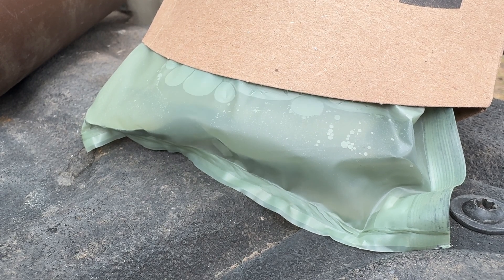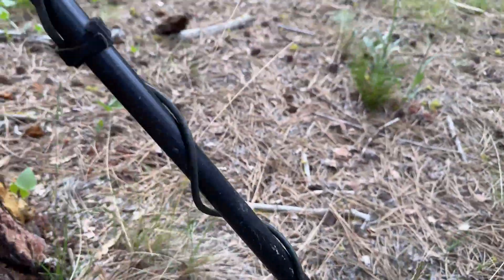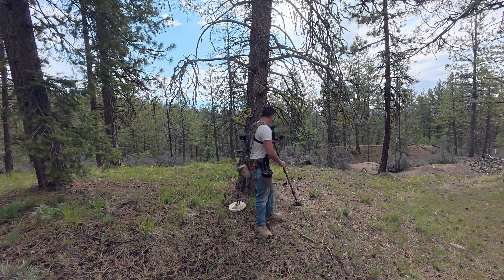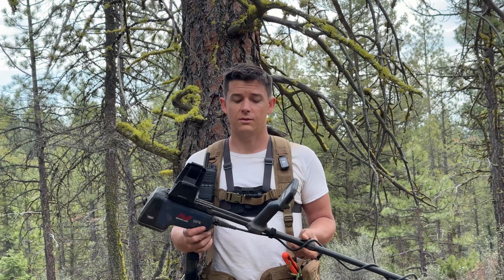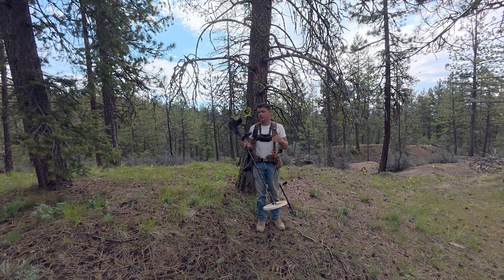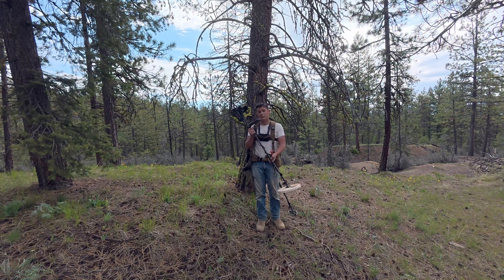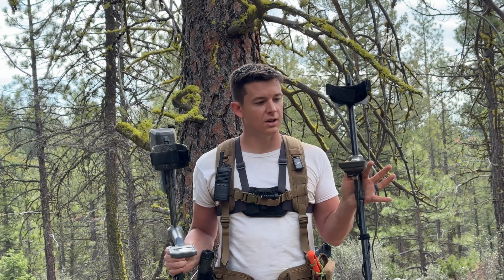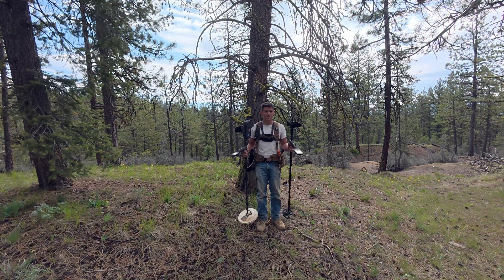P.I. vs V.L.F. Metal Detectors: Which is Best for Finding Gold Nuggets?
Are you trying to decide between a Pulse Induction (P.I.) or Very Low Frequency (V.L.F.) metal detector for gold prospecting? In this video, we break down the key differences between the two technologies, their strengths and weaknesses in mineralized ground, and which one gives you the edge when hunting gold nuggets. Whether you're a beginner or an experienced prospector, understanding how these detectors work can make all the difference in the field. Watch to learn which is right for your next gold-hunting adventure!